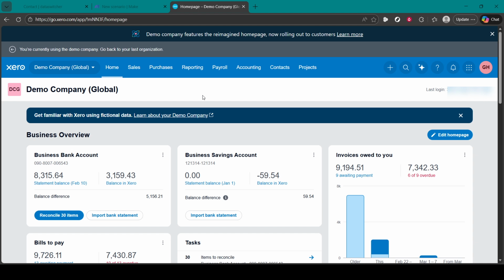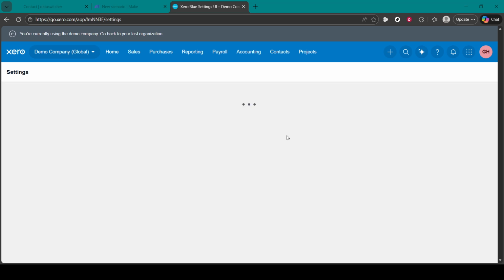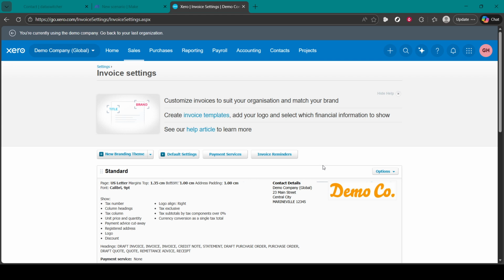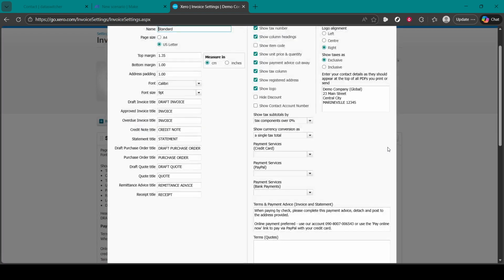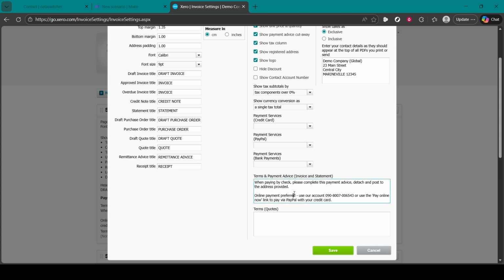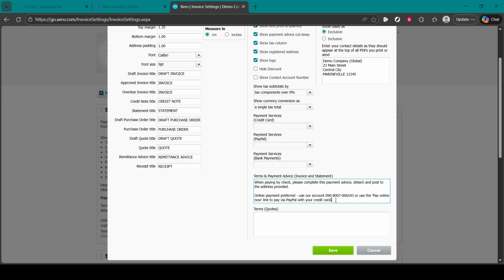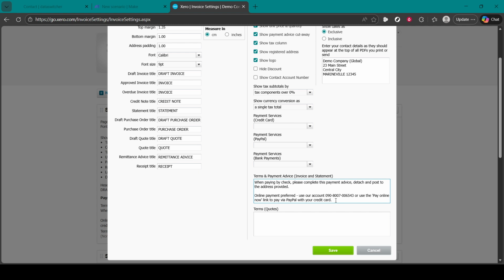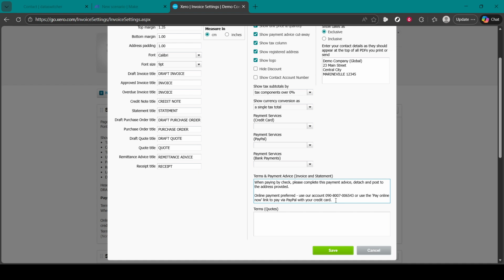How To Add Your Bank Details To Xero Invoice (Easiest Way) (2026 Guide)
Want to stop chasing clients for payment? In this 2026 updated tutorial, I show you the easiest way to add your bank details directly to your Xero invoices. By including your BSB, Account Number, or IBAN in your branding themes, you make it effortless for your B2B clients to pay you on time, every time.

We walk through the modern 2026 "Invoice Settings" dashboard to demonstrate how to edit your payment advice, format your details for professional clarity, and preview your changes before they go live. You will learn the difference between standard bank details and setting up "Pay Now" buttons for total payment automation. This professional guide is optimized for the latest software version to help you manage your B2B income with total precision.